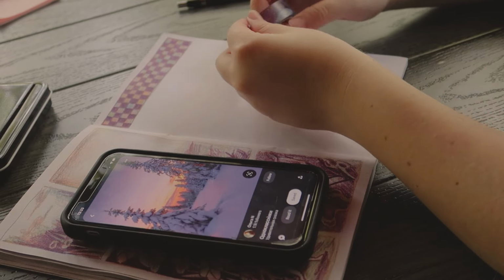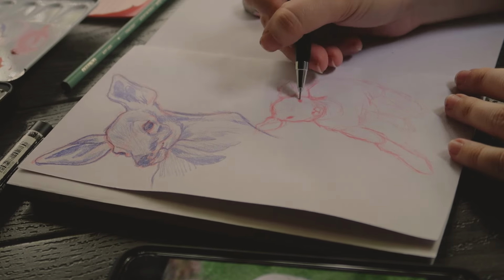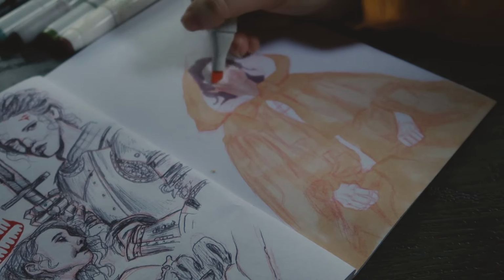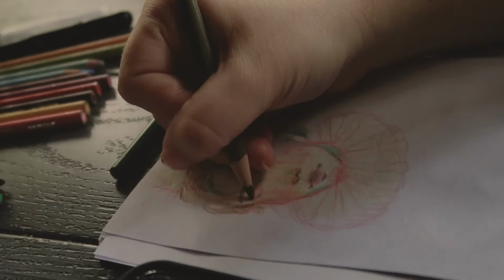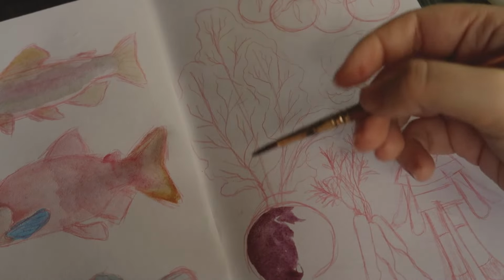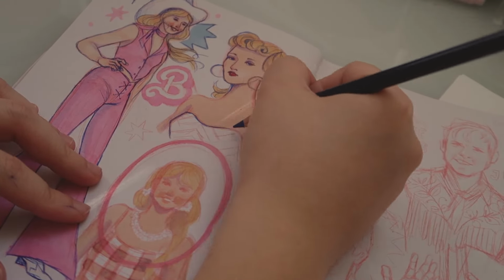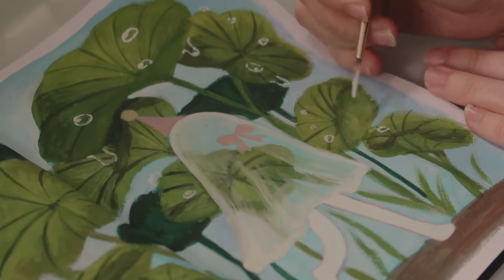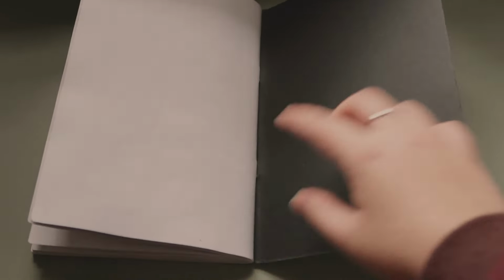finishing a sketchbook in a week ✿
Welcome back with another video, this one took me quite some time but I really hope you guys like it.

Artists mentioned:
Chris Hong: @chris

✿ FIND ME ✿

Chillpeach - Mushroom's Life:    • [no copyright mus...
Chillpeach - 2:00 AM :    • [no copyright mus...
Chillpeach - Dreamy Mode :    • [no copyright mus...